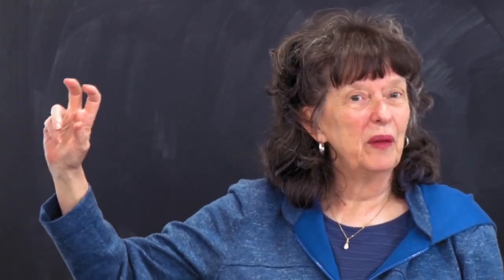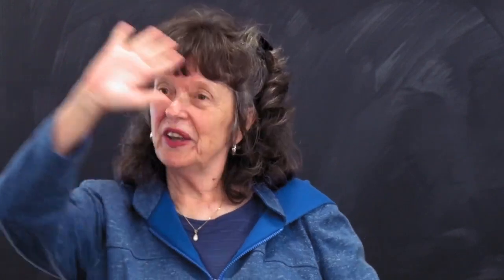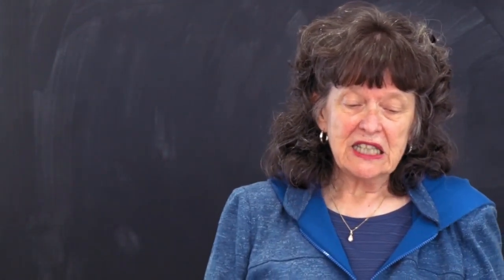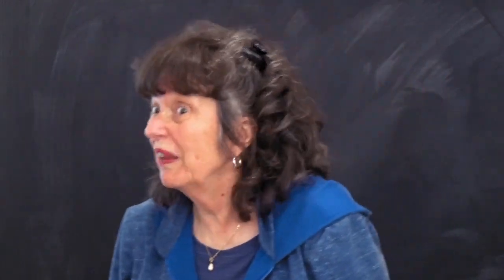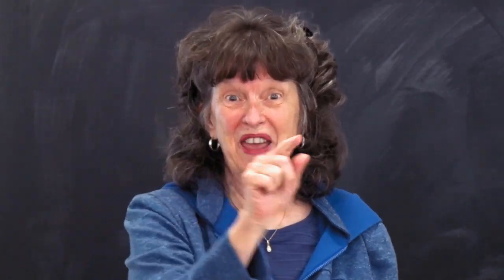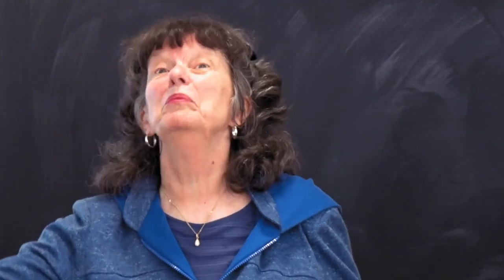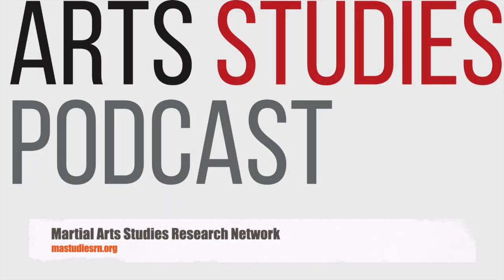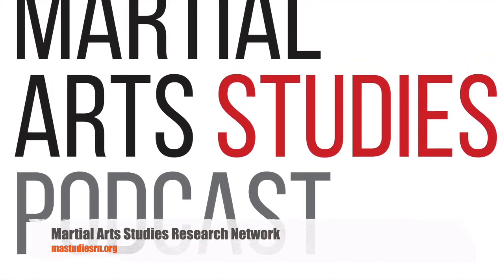More Lessons from Bruce Lee, by Prof. Siu Leung Li, introduced by Prof. Meaghan Morris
We continue our Bruce Lee season in this 50th anniversary year with 'More Lessons from Bruce Lee,' by Prof. Siu Leung Li, introduced by Prof. Meaghan Morris.